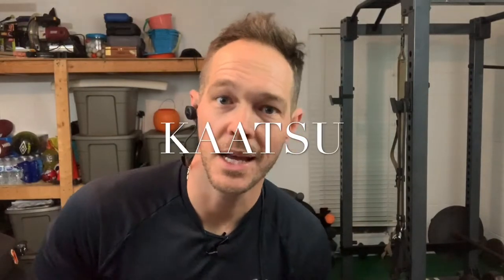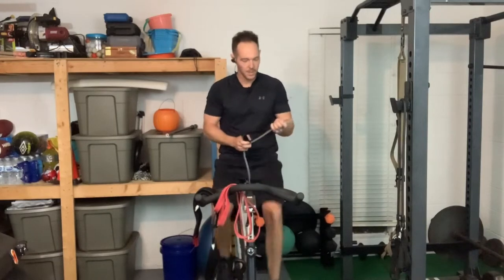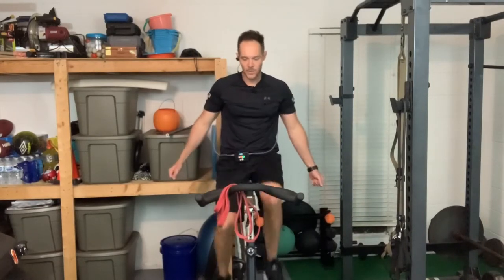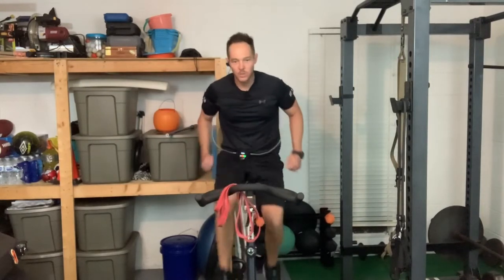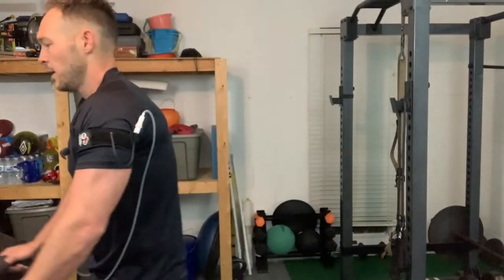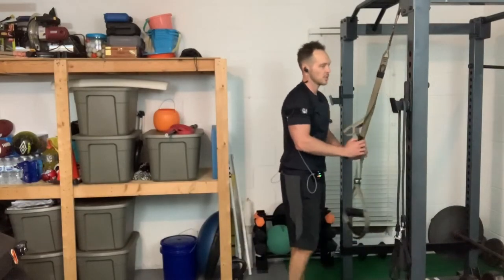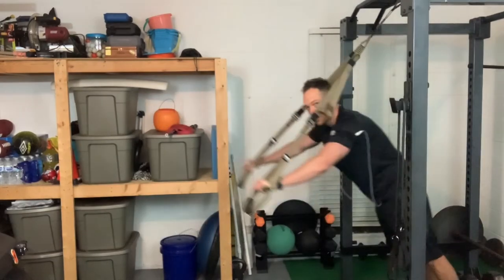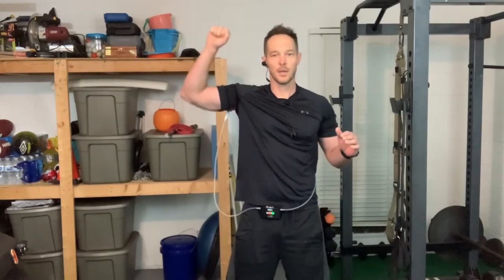Dr. Cory On KAATSU Cycle Pressing Motion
Cory Keirn DPT demonstrates and explains a pressing motion workout for the upper body.

"Do KAATSU while you get lean, mean and explosive while burning calories."
"Start off nice and light."